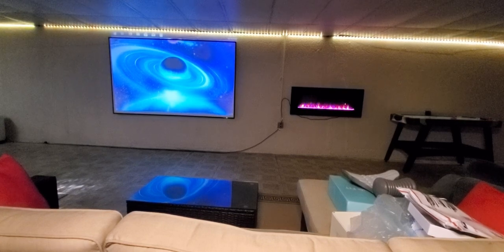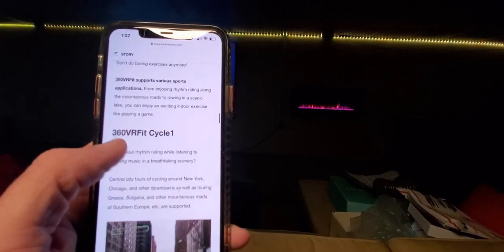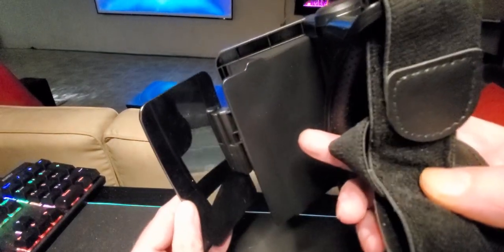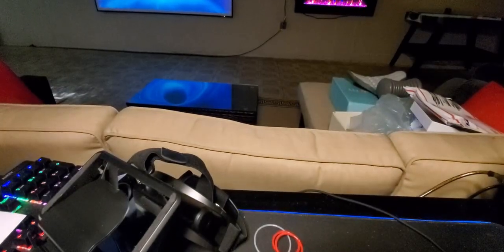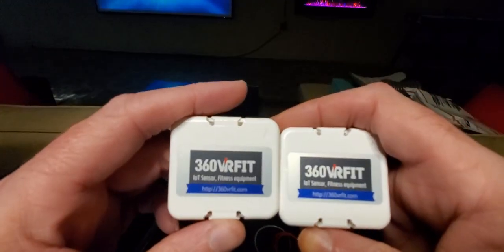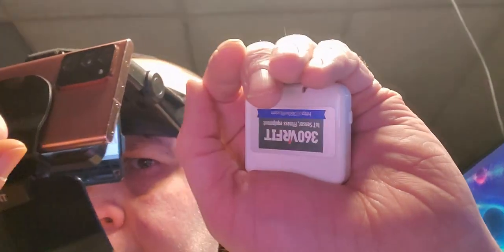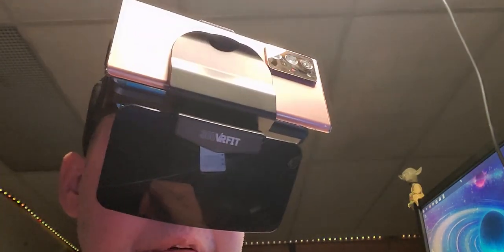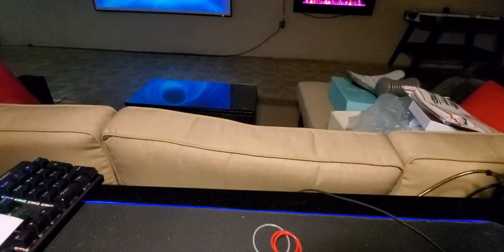360 VRFit: Transforms Ordinary Machines into VR Fit Equipment ( EPISODE 3046 ) KICKSTARTER UNBOXING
An IoT sensor that turns the indoor cycle, rowing machine, and horse-riding machine at home into a VR fitness equipment!

Enjoy 6 App Exercise of Games and More with VR Through the World’s First Sensor Recognizing Rotational & Linear Motions

Weren’t you bored just working out with things like an indoor cycle and rowing machine?

Now, “360VRFit” presents a more fun and exciting VR fitness instead of a boring workout!

MORE GOODIES

30days free amazon music

2 FREE audible books Amazon Kindle

(MSTOUT2AC150)

10 dollars off YummyBazzaar